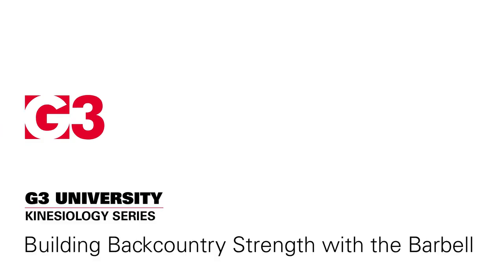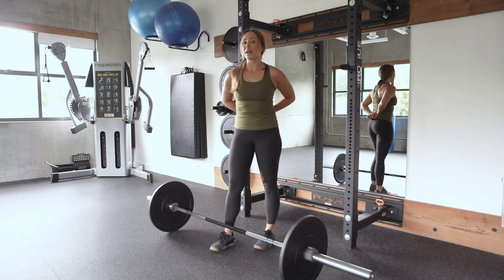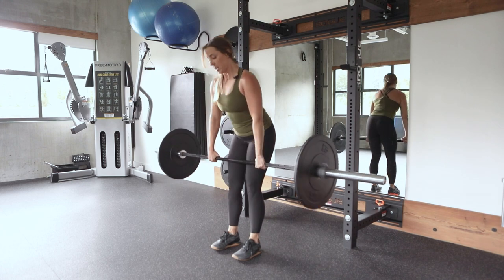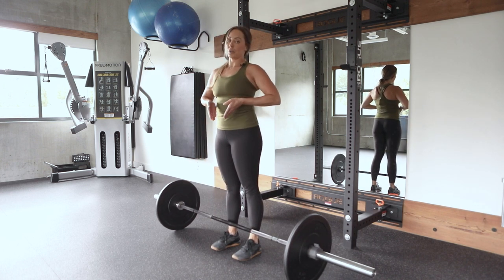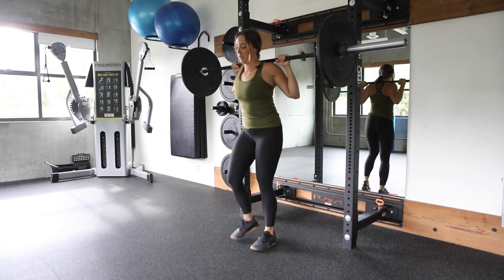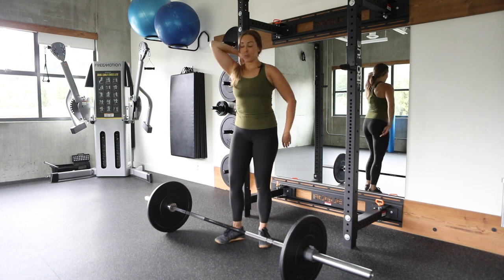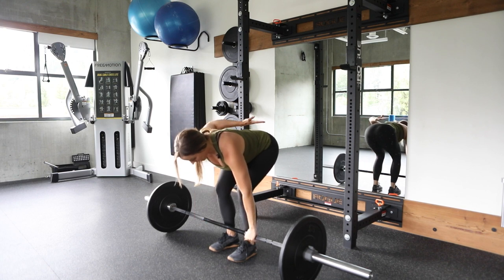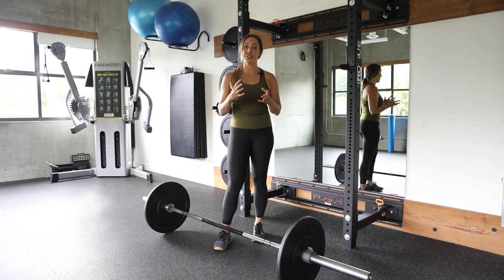Kinesiology Series for Backcountry Skiing/Snowboarding - Part 1: Building Strength with the Barbell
Kinesiology Series for Backcountry Skiing / Snowboarding

Kinesiologist, Meaghan Sutter, walks us through 3 different exercises that specifically help improve backcountry travel. Learn to use and be comfortable with the barbell during a Romanian Deadlift, a lunge, and a Barbell Row.

If you are interested in more training reach out to Peak Training & Rehab Studio

Please consult your doctor before starting any new type of exercise.